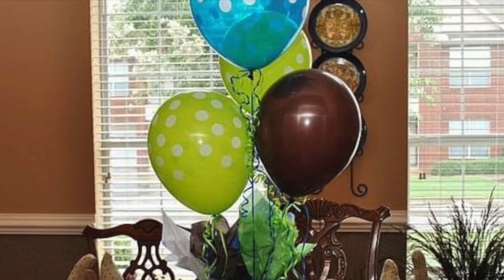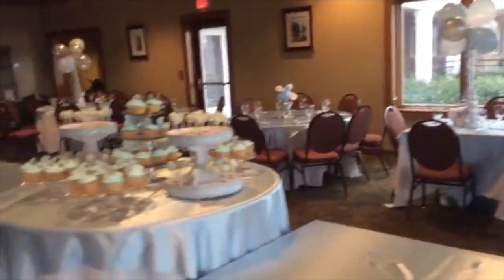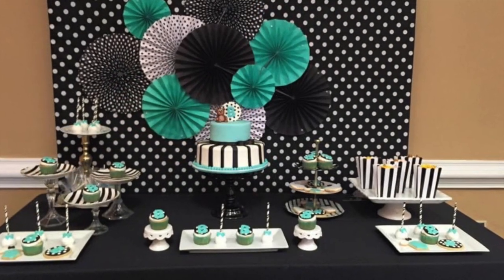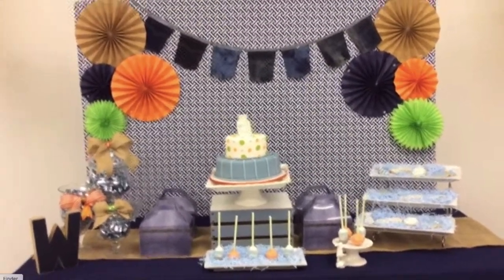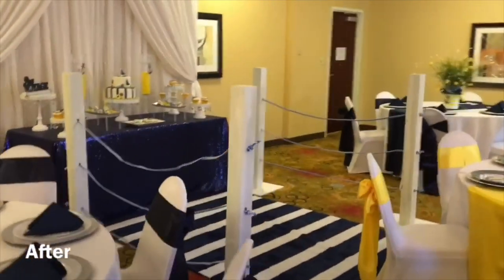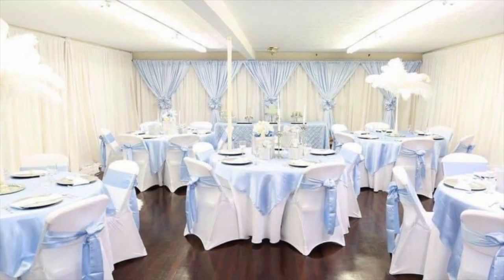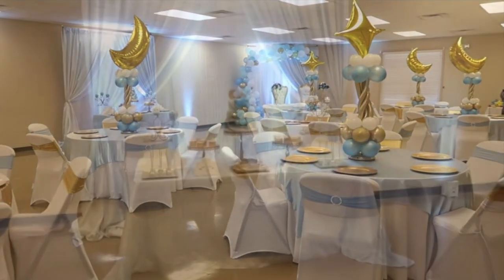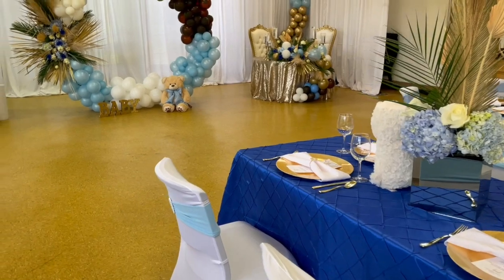22 BOY THEMED BABY SHOWERS| EVENT PLANNING| LIVING LUXURIOUSLY FOR LESS| BEST & WORST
This video is jammed packed with 22 different ideas for boy-themed baby showers!  Nautical baby shower, bear baby shower, Jordan baby shower, little gentleman baby shower, twinkle, twinkle little star baby shower, heavenly themed baby shower, royal baby shower, coming to America baby shower, prince baby shower, great gatsby baby shower, baseball baby shower, sports baby shower, rubber duck baby shower, elephant baby shower, Alabama football baby shower, dog baby shower, and so much more!
❤️ Luxe Planner
❤️ SILVER PIPE & DRAPE HARDWARE (seen in video):
LL4L MAILING ADDRESS:
225 South Spurr Street
Here is the equipment that I use in making my videos:
Melanie💕